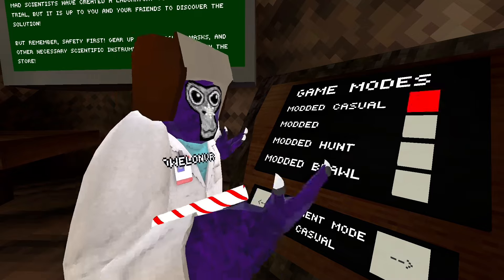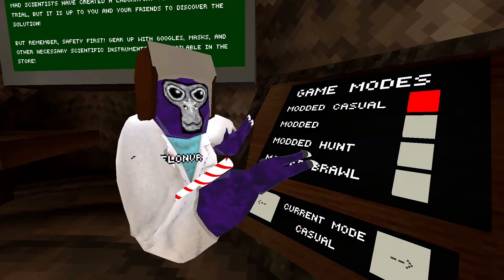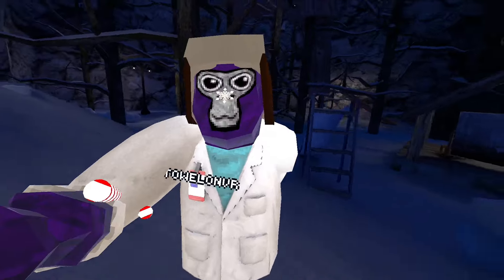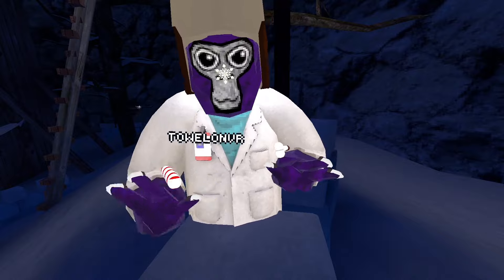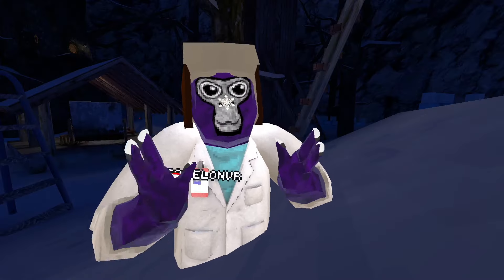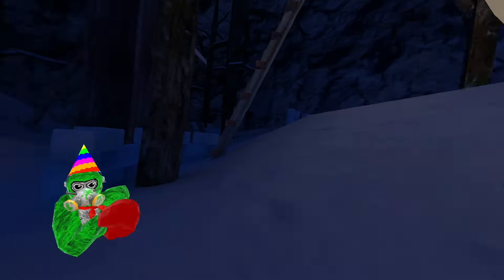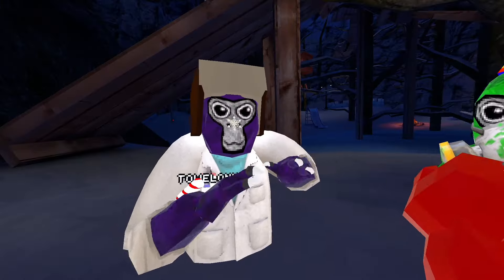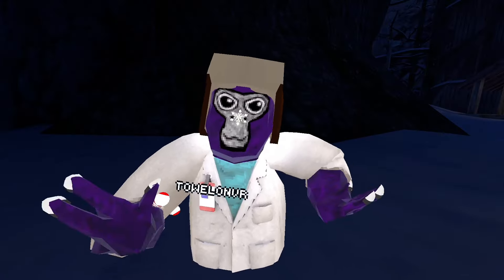Gorilla Tags New GAMEMODE Is HERE - Gorilla Tag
Gorilla Tags New Game mode Is Here!
Also Watch...